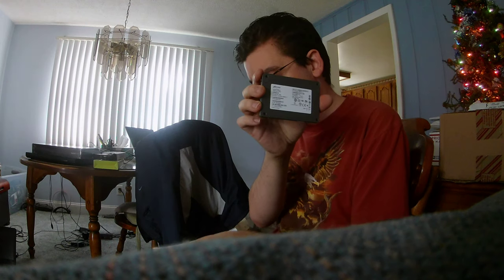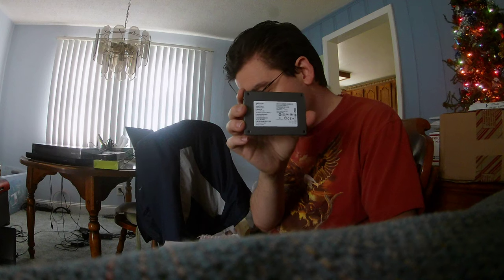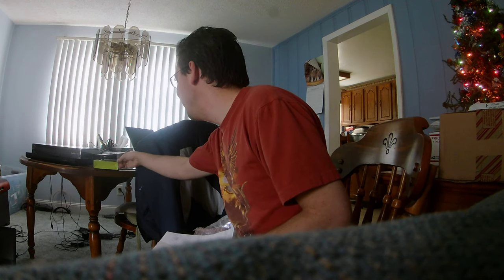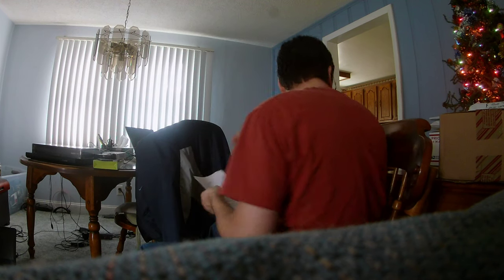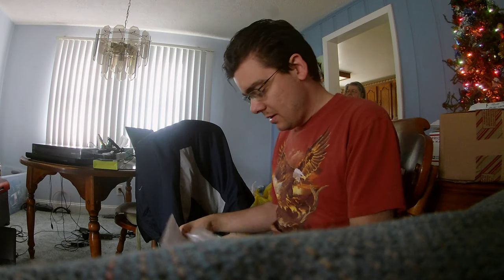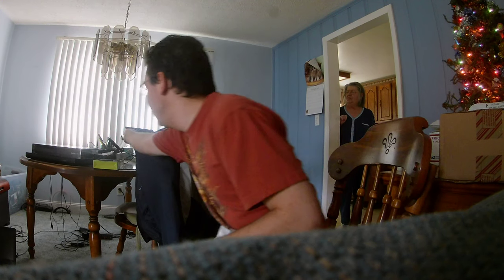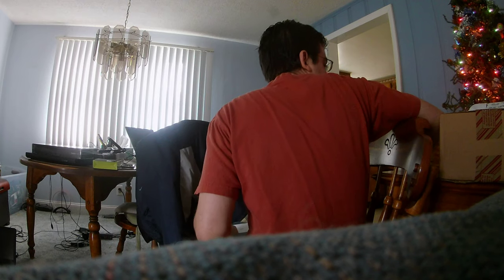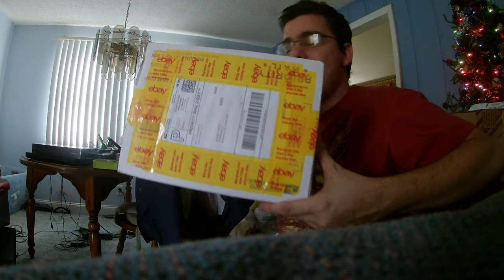Various Unboxing (2)